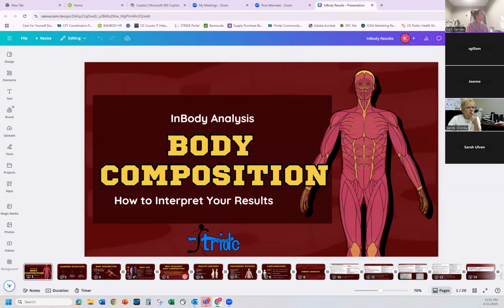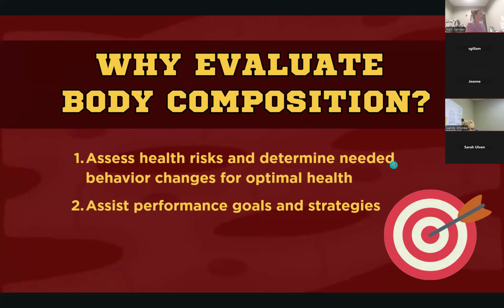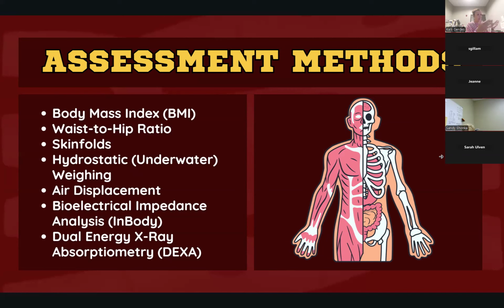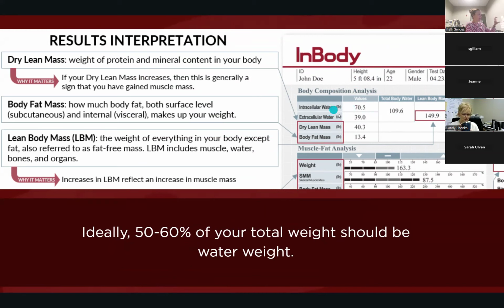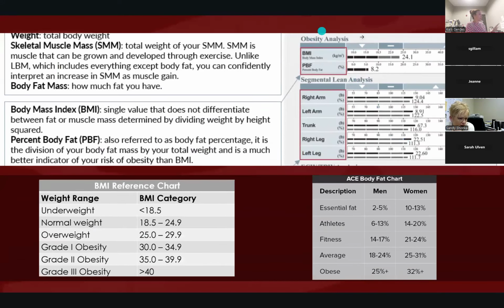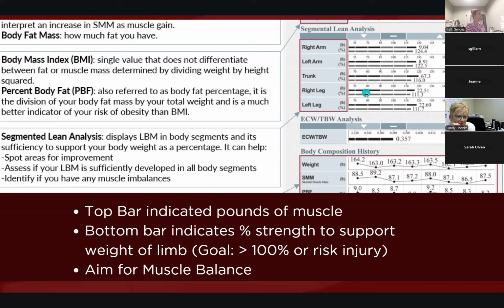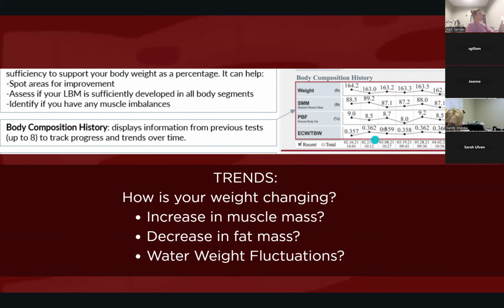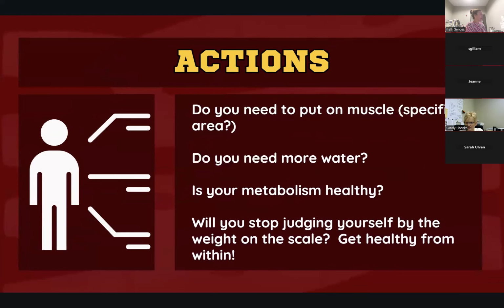Interpreting InBody Results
Just completed an inbody scan?  Learn how to best use the results to get you on a healthy path to better well-being and performance.